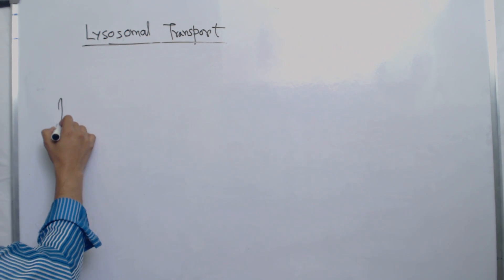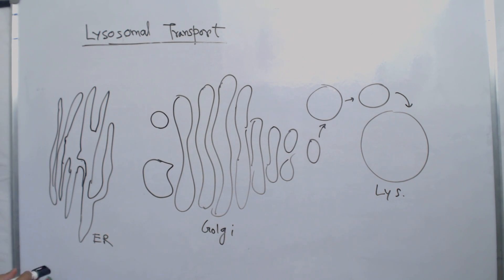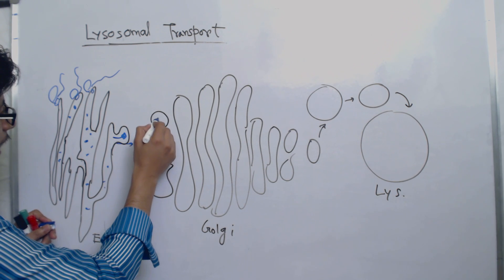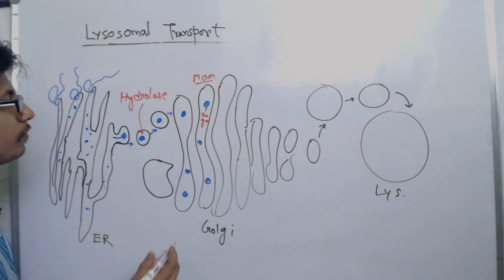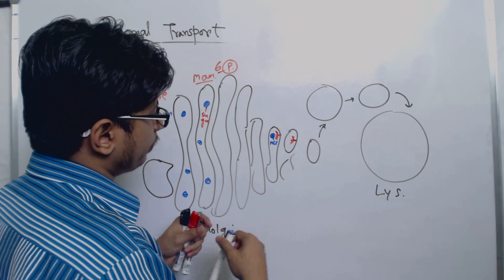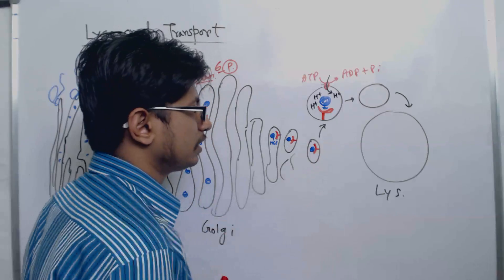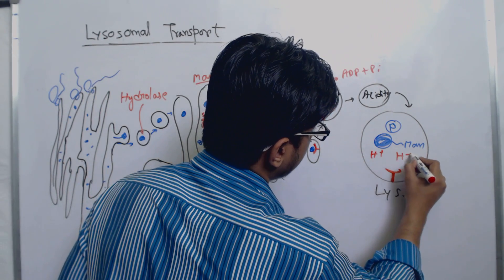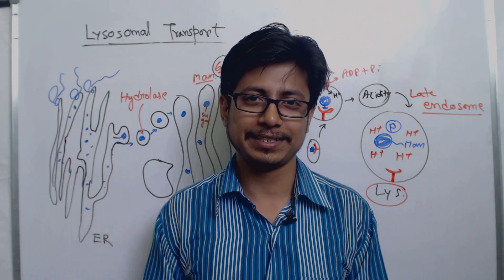Protein transport from ER to golgi to lysosome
Protein transport from ER to Golgi to lysosome - This protein transport lecture explains about the protein transport from ER to golgi bodies and then from golgi complex to lysozome through the endomembrane system of the cell. This explains the sequential process of how a protein synthesized in er lumen is chemically modified and then sorted through the golgi bodies and then to the lysozome. Lysozomal proteins are mostly hydrophobic enzymes that helps in degradation in chemical pathways.